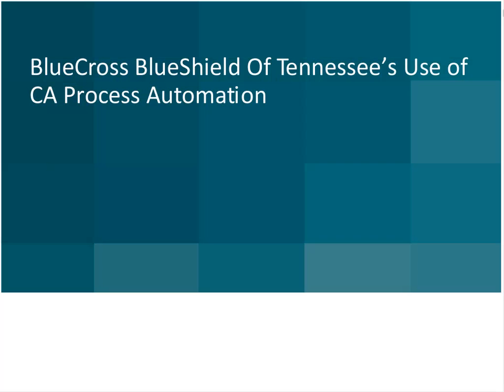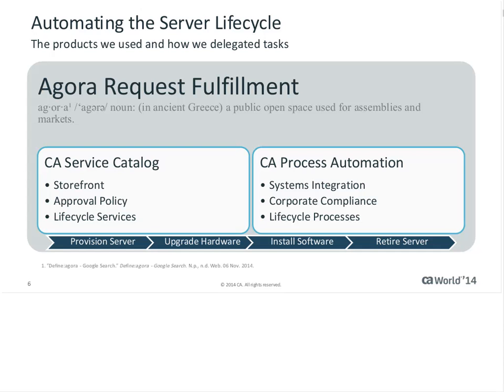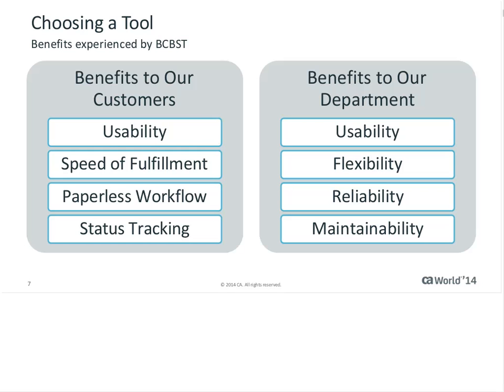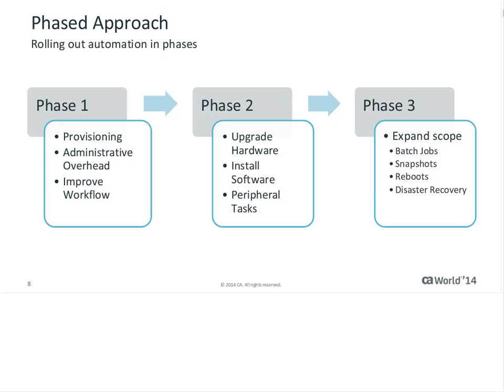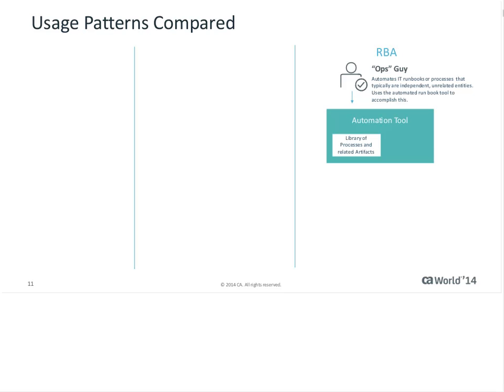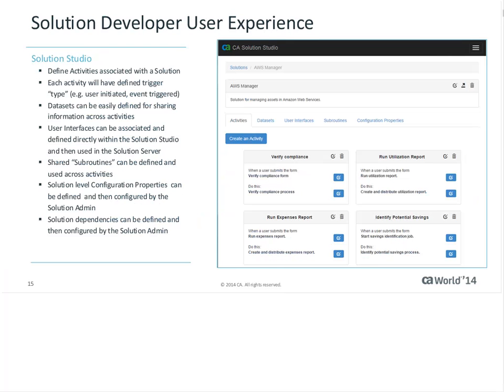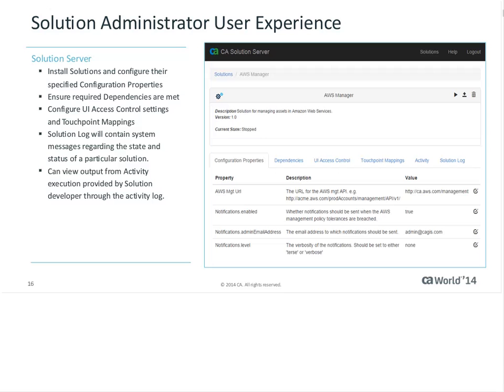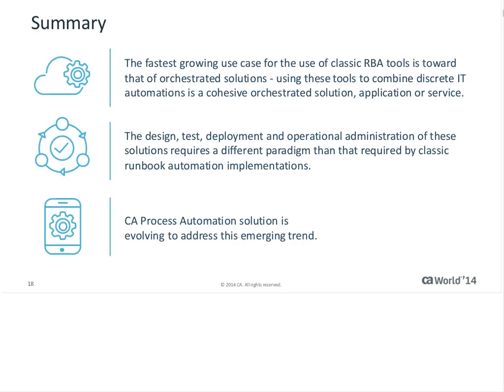Jan 2015 CA PAM Community Webcast - Topic: Orchestrated Solutions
Topic:
Please join James Keeler from BlueCross BlueShield of Tennessee as he discusses how CA Process Automation helped solve their request fulfillment challenges bringing about significant efficiencies and savings.  Then hear from Gordon Brandyburg, from the CA Product Management team as he discusses the fastest growing use case for Process Automation, “Orchestrated Solutions”.   The design, test, deployment and operational administration orchestrated requires a different paradigm than that required by classic runbook automation implementations.  Come and see how your CA Process Automation solution is evolving to address this emerging trend as we discuss the key user experience and operational capabilities required to properly support the entire lifecycle of today’s “Orchestrated Solutions”.